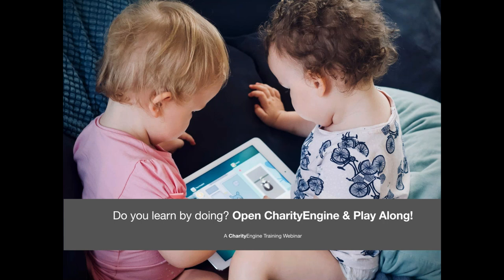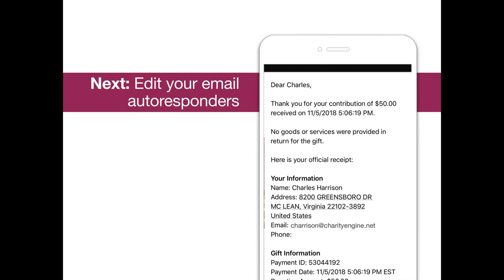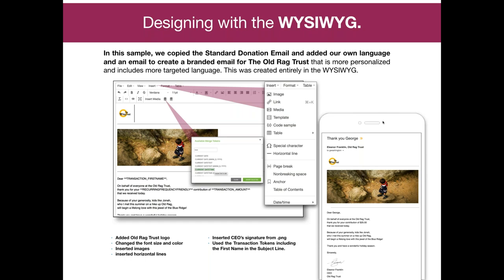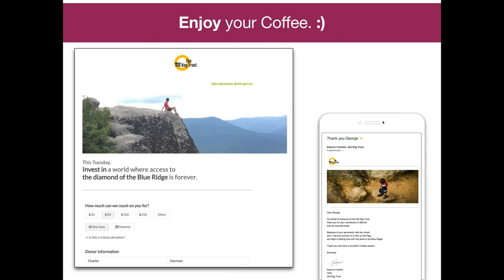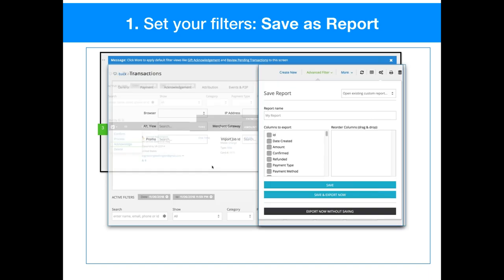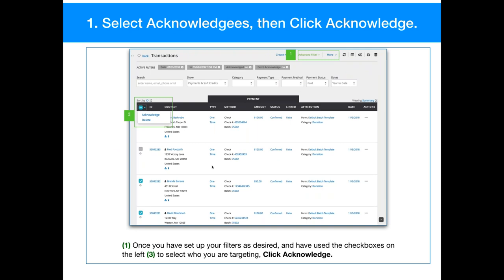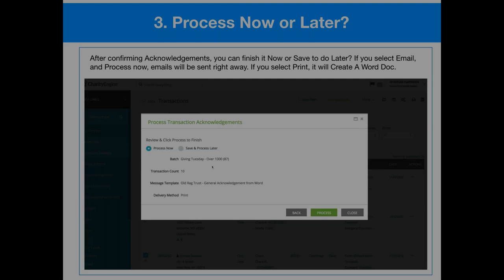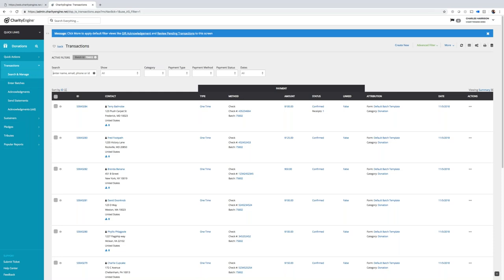Sending Acknowledgments & Creating New Forms in CharityEngine - Fall 2018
CharityEngine training video on the new forms creator tool and sending acknowledgements via email or print.